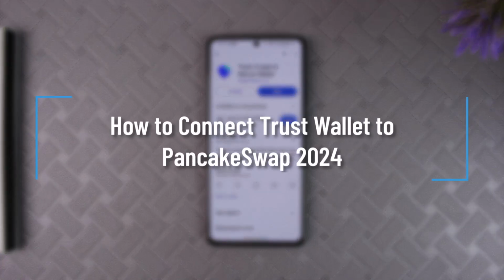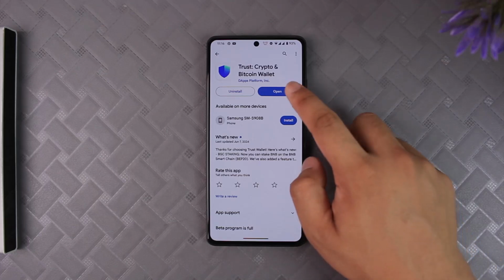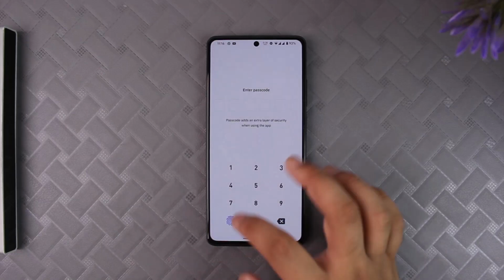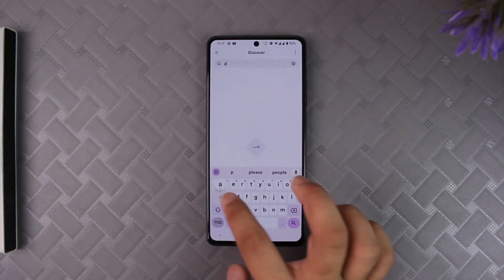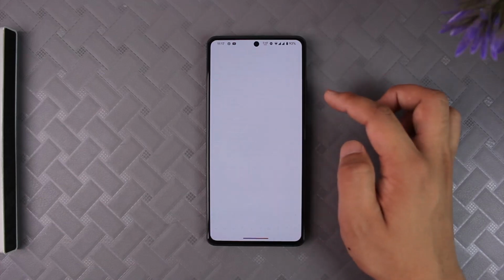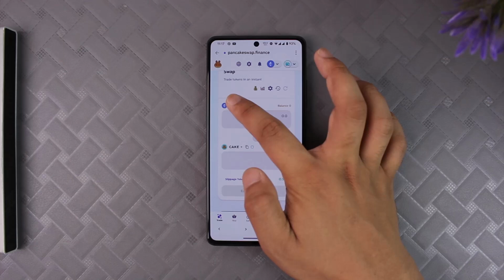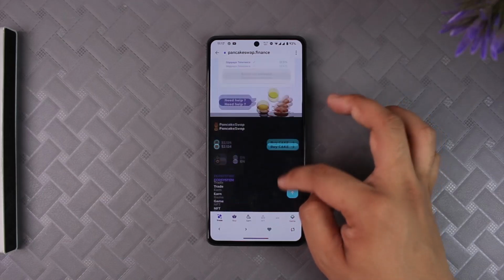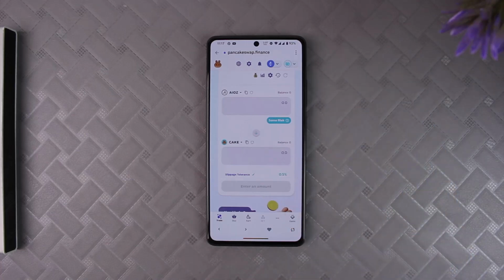How to Connect Trust Wallet to PancakeSwap ! 2024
This video demonstrates how to connect your Trust Wallet to PancakeSwap, a decentralized exchange on the Binance Smart Chain. The tutorial guides you through accessing the Discover tab in Trust Wallet, searching for PancakeSwap, and connecting your desired wallet within Trust Wallet to the platform. It highlights the ability to connect multiple wallets, offering flexibility for managing your assets on PancakeSwap.

Chapters:
0:00 Introduction
0:08 Launching Trust Wallet
0:19 Finding PancakeSwap in Discover
0:41 Connecting Your Wallet
0:51 Conclusion